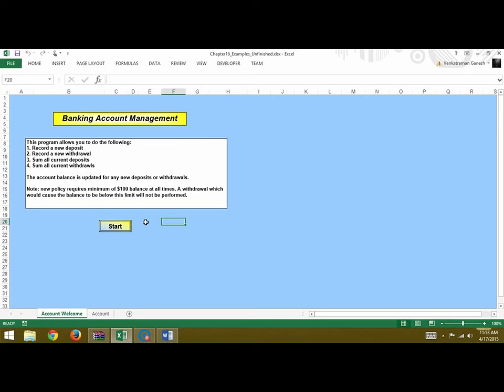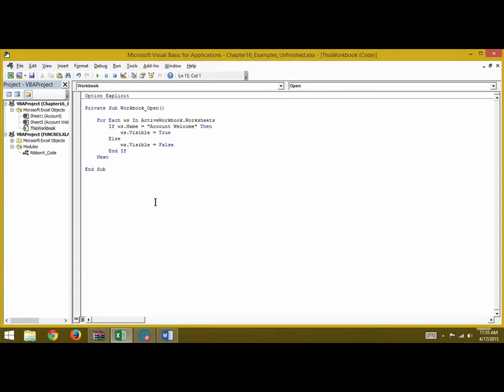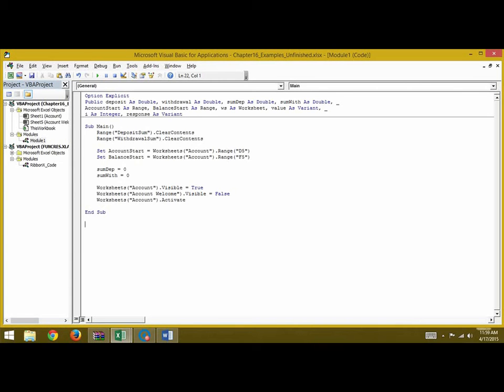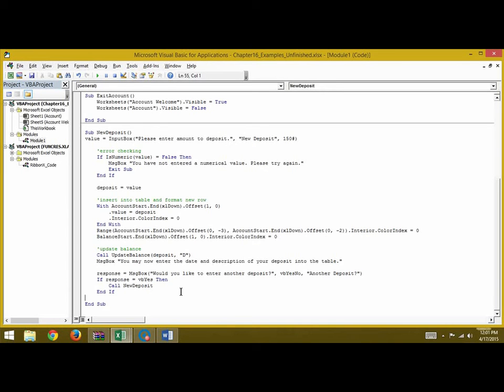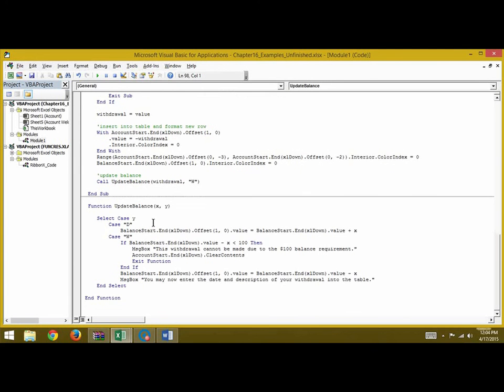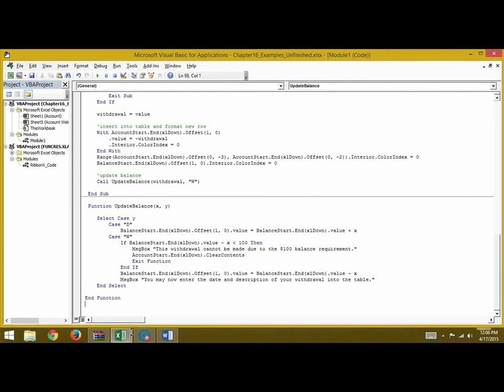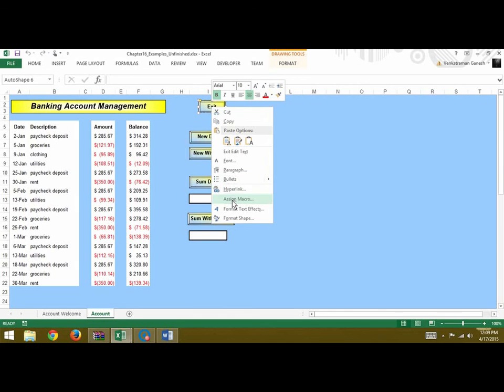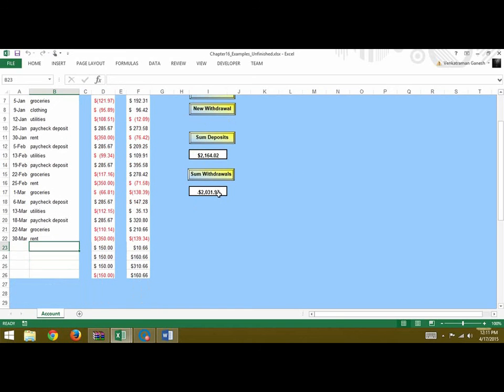Developing Spreadsheet-Enabled Decision Support Systems Video Fig 16.1 to 16.2